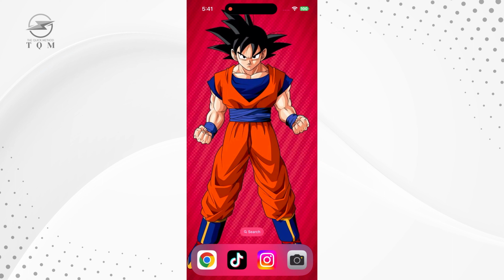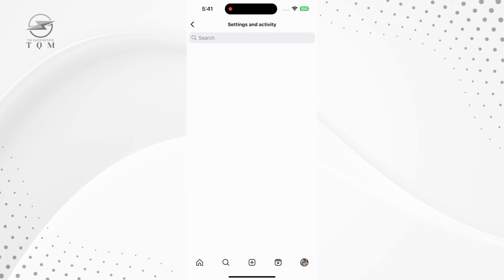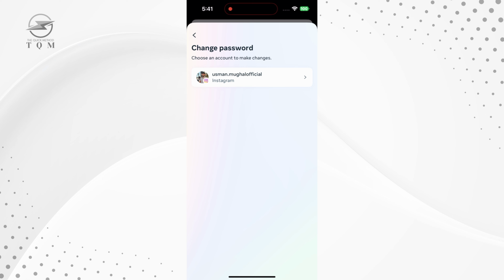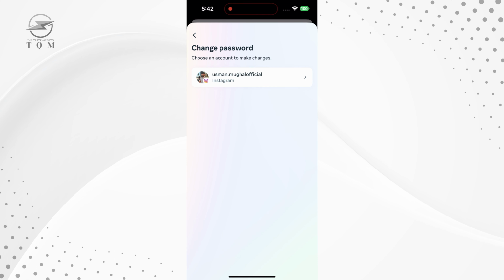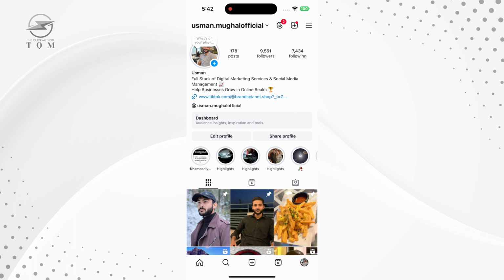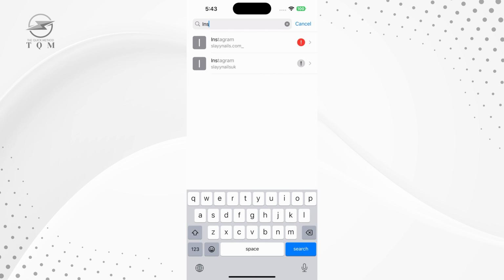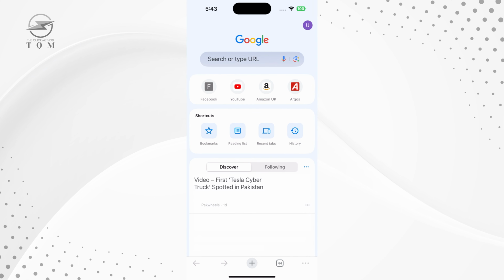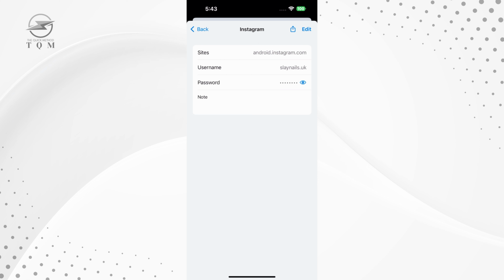How To Find Instagram Password And Username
How To Find Instagram Password And Username - Step-by-Step Guide (2025)

Forgot your Instagram login details? In this video, we’ll show you how to easily find or recover your Instagram password and username. Whether you've lost access to your account or need help retrieving your credentials, this guide will walk you through the process step by step.

What You’ll Learn in This Video: ✔️ How to recover your Instagram password and username
✔️ Step-by-step instructions for using Instagram’s account recovery tools
✔️ How to regain access to a hacked Instagram account
✔️ Tips for keeping your Instagram account secure and preventing future issues
✔️ How to update your Instagram security settings for better protection

Recovering your Instagram account is easier than you think! Watch this tutorial to quickly retrieve your login details and get back to enjoying your profile.

Watch now to learn how to find your Instagram password and username and get back into your account!